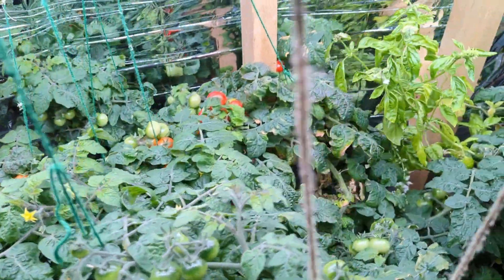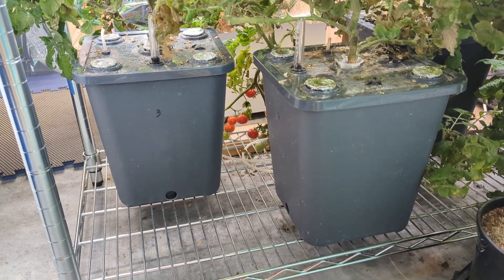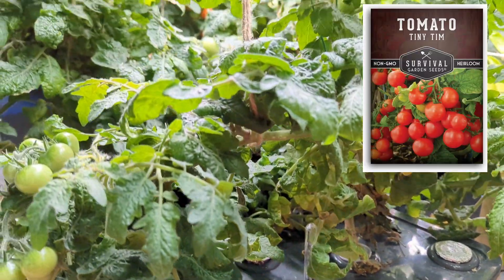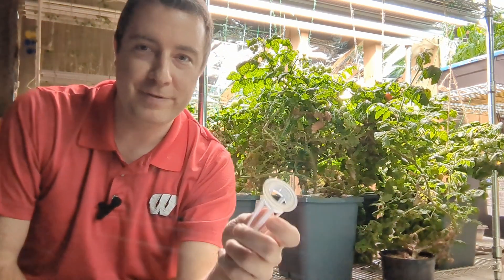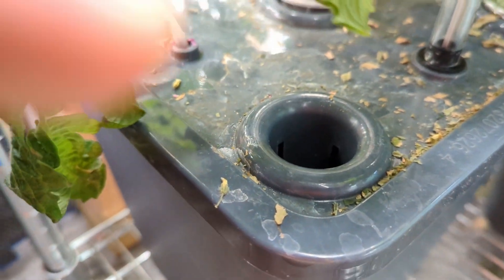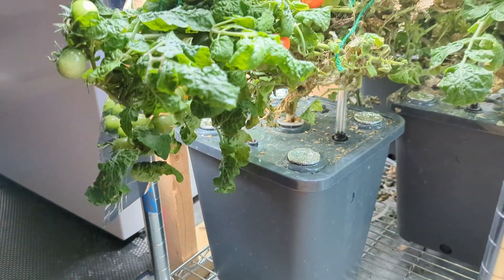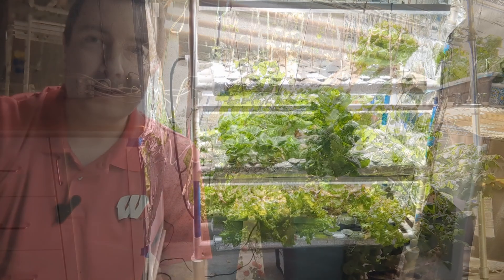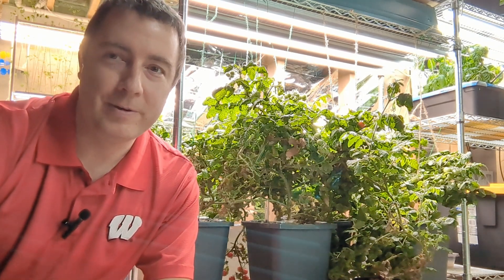Growing tomatoes indoors with an Amazon hydroponics kit (DWC)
I'm using the Lawnful Hydroponics kit from Amazon to grow Tiny Tim tomatoes indoors. It's a deep water culture (DWC) system which is great for beginners and for growing larger plants.

Here are links to everything in my system:

* Hydroponic buckets kit
* Grow Lights
* Reflective Mylar sheet
* Rockwool cubes
* MaxiGrow nutrients
* pH Down solution
* pH/ppm combo meter
* pH meter
* Lettuce seeds
* ZIP ties